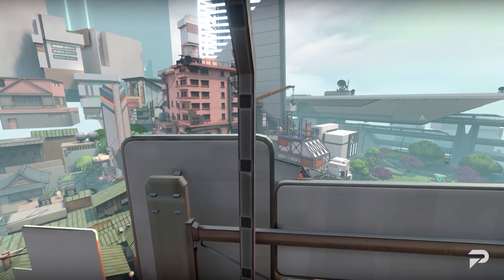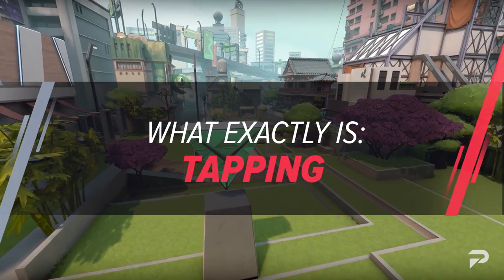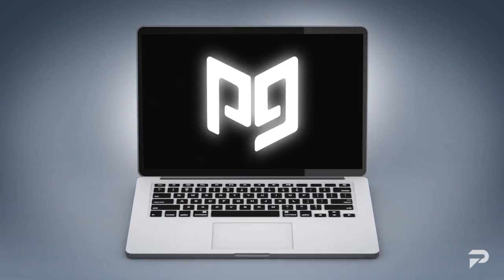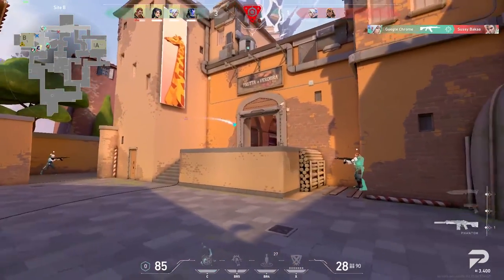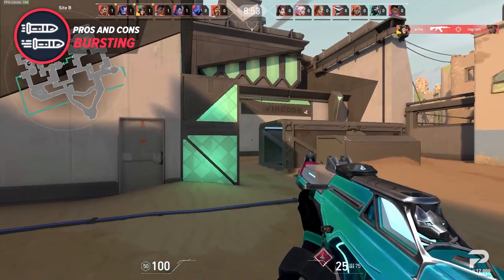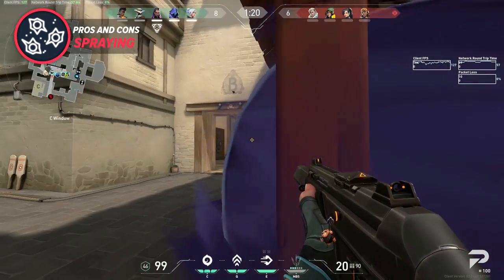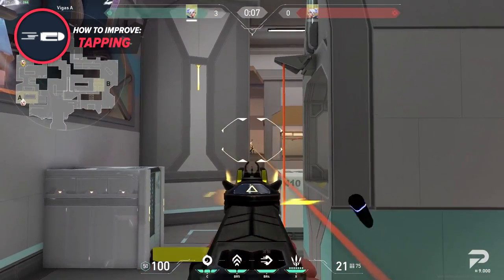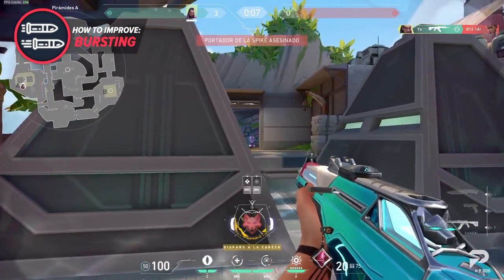WIN MORE AIM DUELS! Tapping Vs. Bursting Vs. Spraying - Valorant Aim Guide